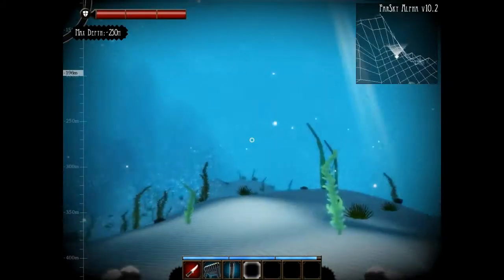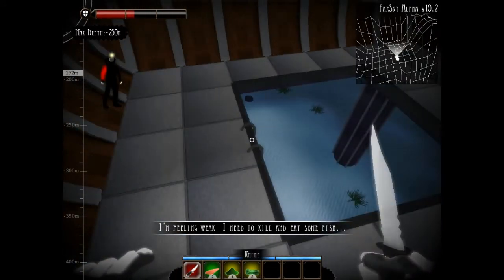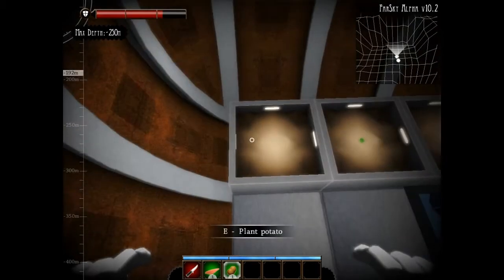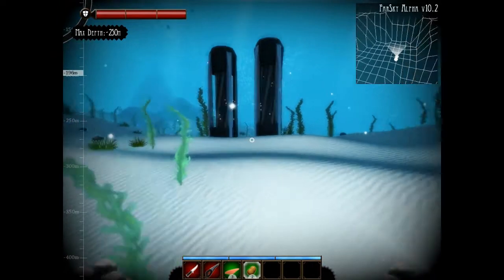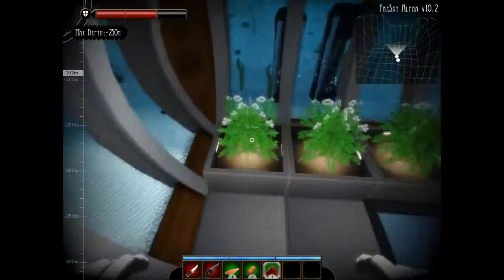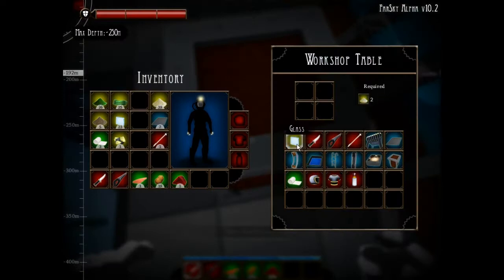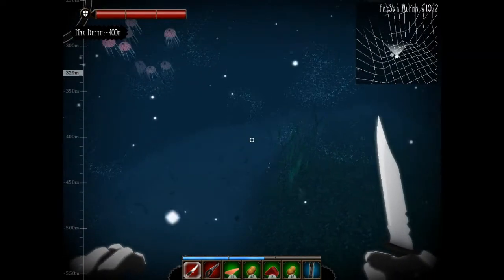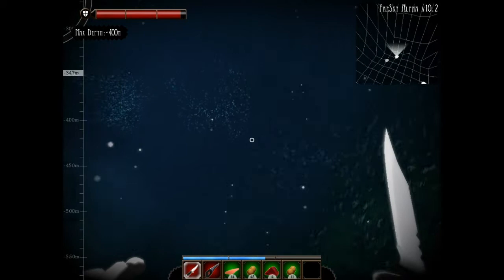Indie Outlook Episode 33 - Farsky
Hey guy's, i'm back with another video. This time we look at an underwater survival game called Farsky. Unfortunately the version i have is outdated due to the fact i was playing an alpha when in truth, the game is already in beta. However, even with this inconvenience, you can still get most of the effect of this game from this video! In the treacherous underwater base we have built, we must survive with little food while fending off dangerous jellyfish and bloodthirsty sharks! This fun little adventure is quite tedious, especially when you must slowly harvest gold, but the game is indeed exciting and fun!

Be sure to also check out Sol Speech on soundcloud as he made the music for when my video fast forwarded!